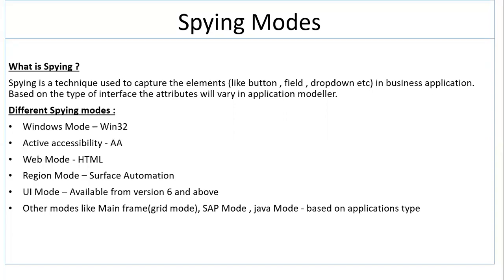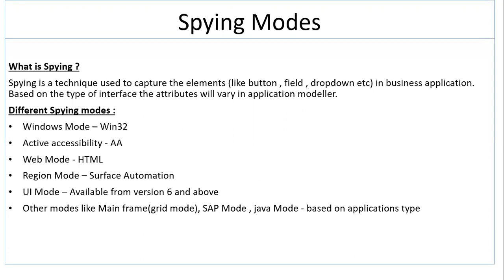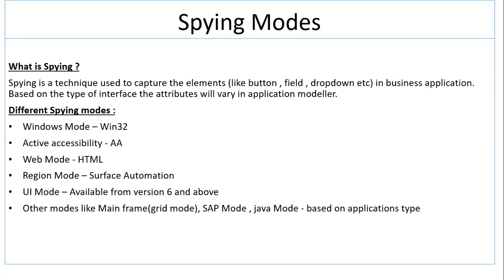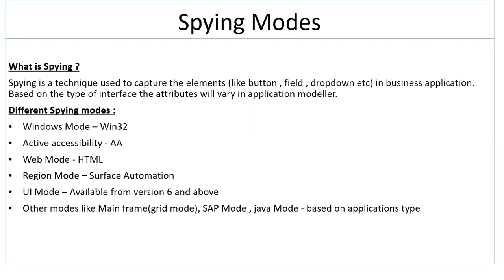Spying Modes used in Blue prism Object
What are the spying modes used in BP?
What is the logic behind Spying?